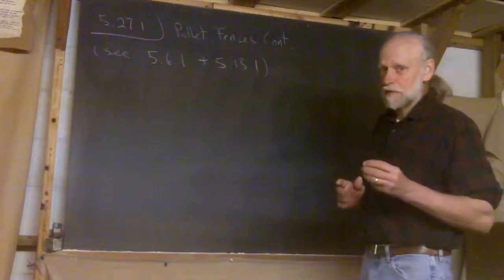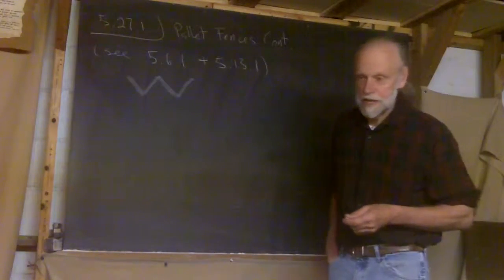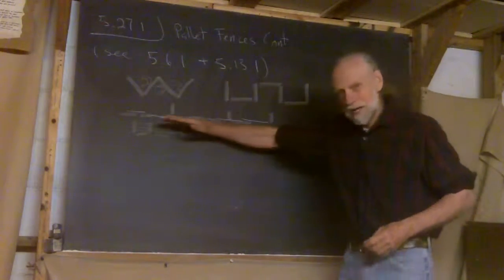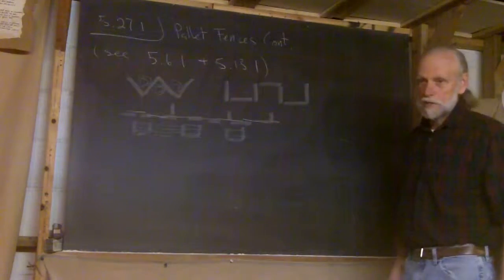5.27.1 Pallet Fences Continued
Before going outside to film his pallet fences, Frank tries to draw and explain the technique that he has settled on.